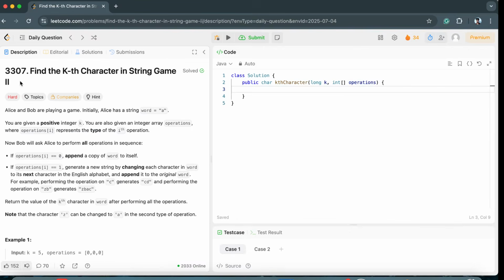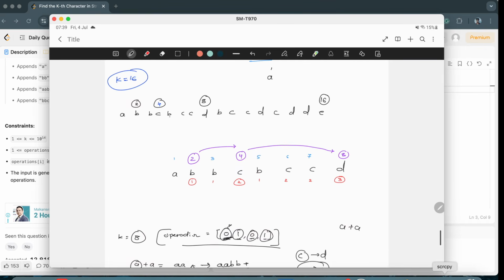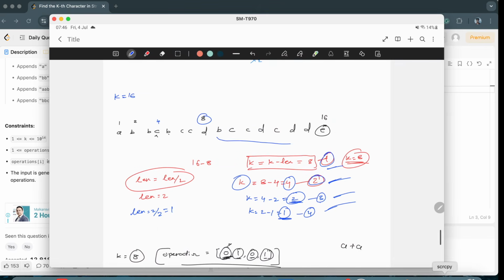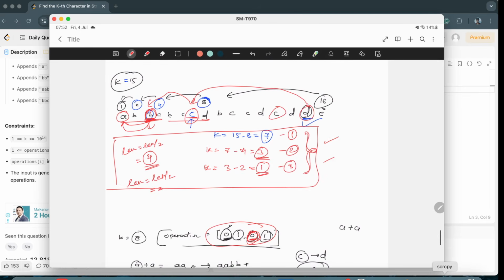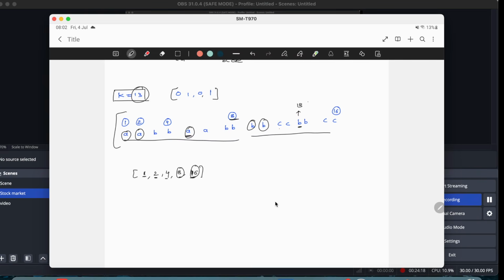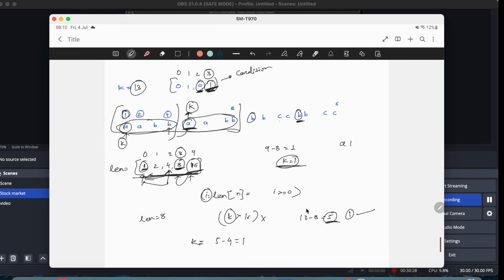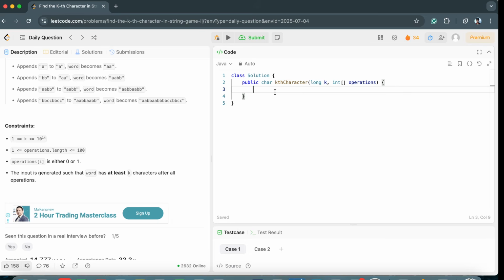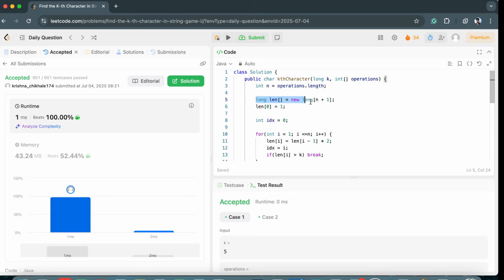3307. Find the K-th Character in String Game II | leetcode - 3307 | logK solution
Solved Leetcode 3307 Find the K-th Character in String Game II using Java.
Efficient reverse simulation without building the entire string.
Handles large k values up to 10^18 with optimised logic.

Time Complexity: O(n), where n is the number of operations
Space Complexity: O(n) for storing prefix lengths

Includes step-by-step explanation, dry run, and edge case handling.